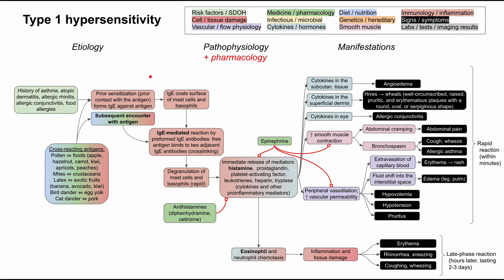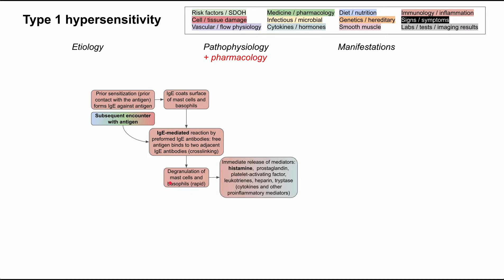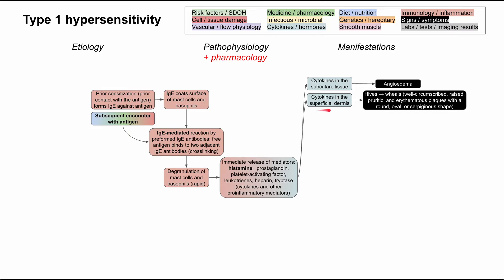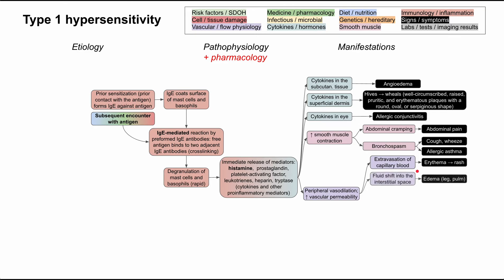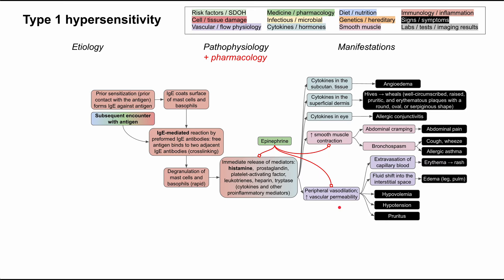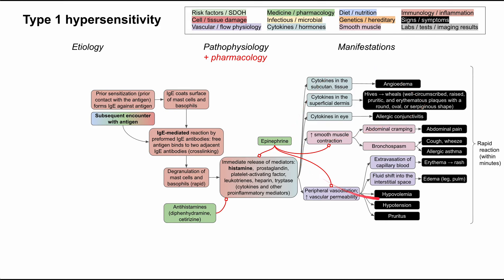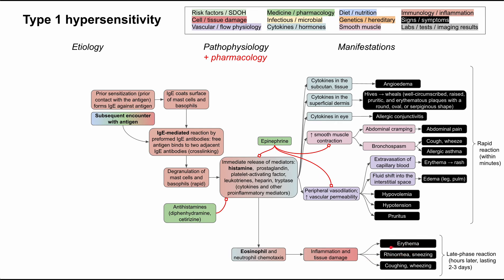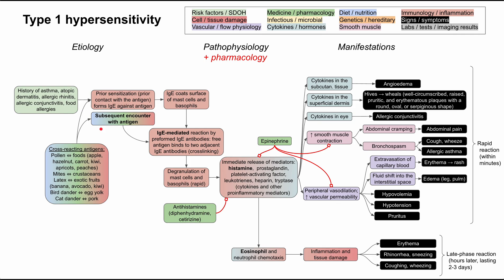Type I hypersensitivity (mechanism of disease)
This is a flowchart for type I hypersensitivity, or allergic reactions, covering the etiology, pathophysiology, pharmacology, and manifestations.

ADDITIONAL TAGS:
Vascular / flow physiology
Type 1 hypersensitivity
Medicine / pharmacology
Infectious / microbial
Cytokines / hormones
Immunology / inflammation
Signs / symptoms
Labs / tests / imaging results
Diet / nutrition
Genetics / hereditary
Smooth muscle
Pathophysiology
+ pharmacology
Etiology
Manifestations
Prior sensitization (prior contact with the antigen) forms IgE against antigen
IgE coats surface of mast cells and basophils
Subsequent encounter with antigen
IgE-mediated reaction by preformed IgE antibodies: free antigen binds to two adjacent IgE antibodies (crosslinking)
Degranulation of mast cells and basophils (rapid)
Immediate release of mediators: histamine,  prostaglandin, platelet-activating factor, leukotrienes, heparin, tryptase (cytokines and other proinflammatory mediators)
Peripheral vasodilation;
↑ vascular permeability
↑ smooth muscle contraction
Extravasation of capillary blood
Fluid shift into the interstitial space
Abdominal cramping
Bronchospasm
Abdominal pain
Cough, wheeze
Hypotension
Pruritus
Erythema → rash
Edema (leg, pulm)
Hypovolemia
Rapid reaction (within minutes)
Eosinophil and neutrophil chemotaxis
Inflammation and tissue damage
Rhinorrhea, sneezing
Coughing, wheezing
Erythema
Late-phase reaction (hours later, lasting 2-3 days)
Cytokines in the subcutan. tissue
Cytokines in the superficial dermis
Angioedema
Hives → wheals (well-circumscribed, raised, pruritic, and erythematous plaques with a round, oval, or serpiginous shape)
Allergic asthma
Cytokines in eye
Allergic conjunctivitis
Cross-reacting antigens:
Pollen ⇔ foods (apple, hazelnut, carrot, kiwi, apricots, peaches)
Mites ⇔ crustaceans
Latex ⇔ exotic fruits (banana, avocado, kiwi)
Bird dander ⇔ egg yolk
Cat dander ⇔ pork
History of asthma, atopic dermatitis, allergic rhinitis, allergic conjunctivitis, food allergies
Epinephrine
Antihistamines
(diphenhydramine, cetirizine)